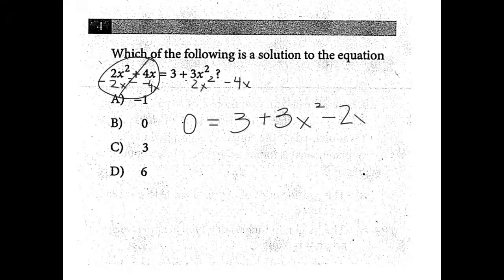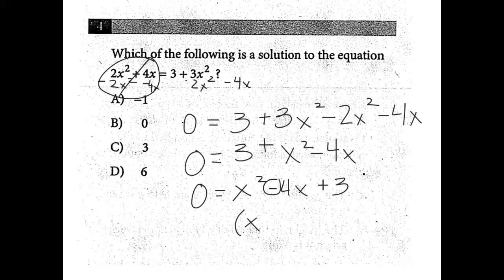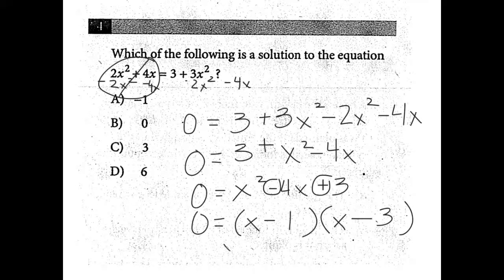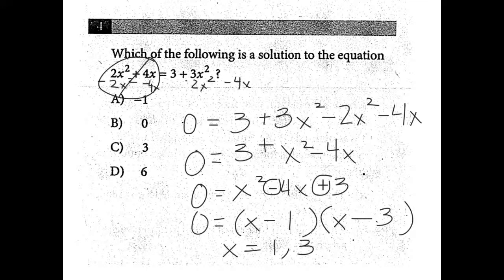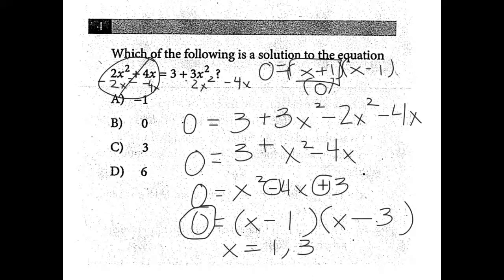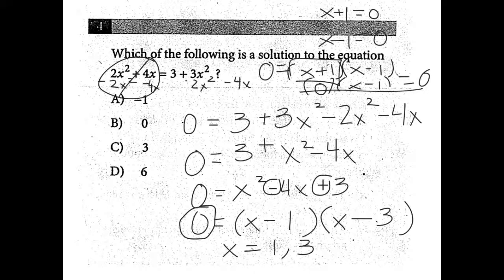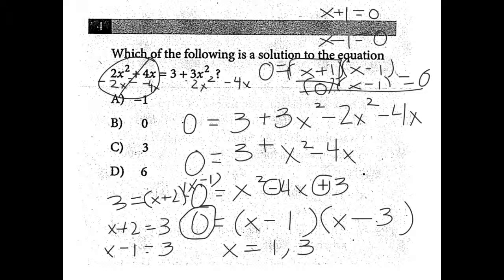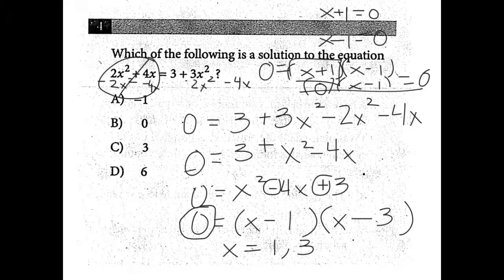Practice PSAT #2 NC Q4